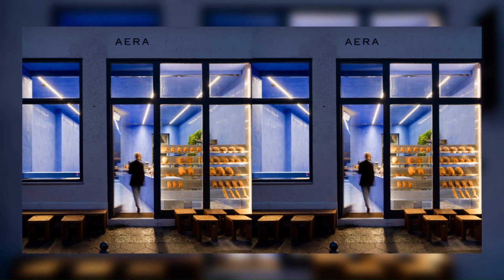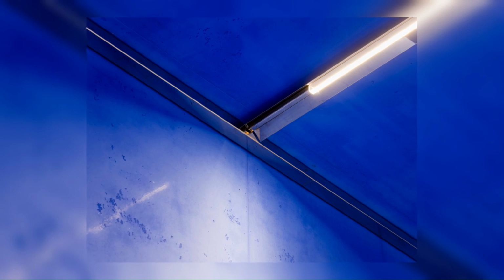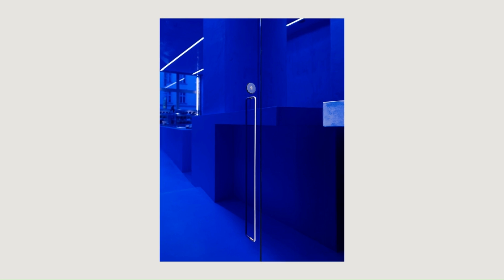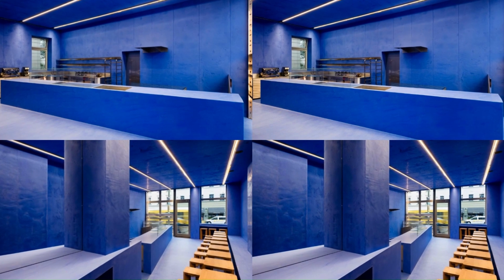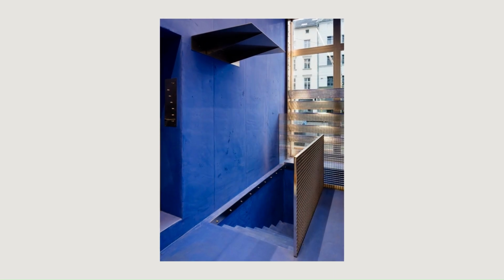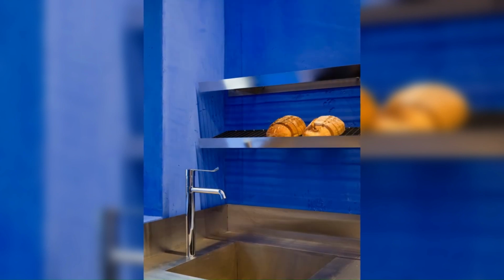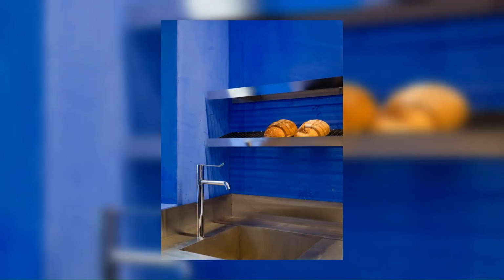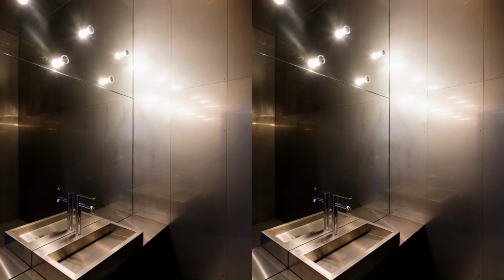Aera Bakery By Gonzalez Haase Architects In BERLIN, GERMANY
For the second Berlin branch of Aera – a gluten-free bread manufacturer and café located at Rosenthaler Platz – the architecture duo Gonzalez Haase AAS designed a space that takes full advantage of its prominent location by being impossible to overlook. The entire depth of the new store is made visible through a large storefront window, allowing its rich Lapis Lazuli blue interior to take centre stage.

Archi Studio

Architects: Gonzalez Haase Architects
Area: 70 m²
Year: 2021
Photographs:Thomas Meyer / Ostkreuz
Designer : Gonzalez Hasse AAS
City: Berlin
Country: Germany